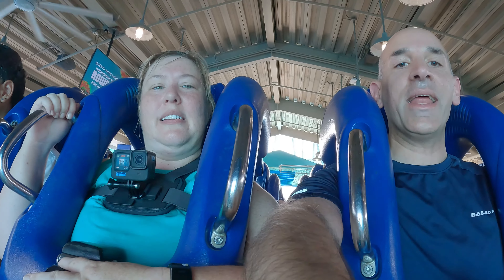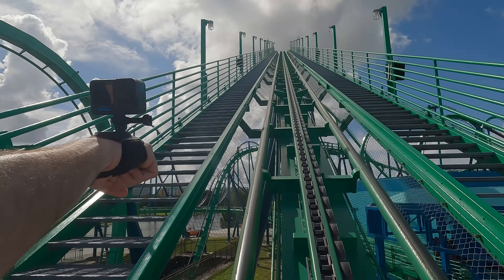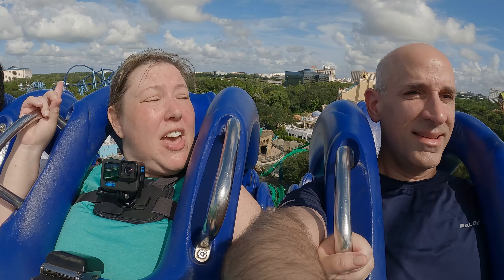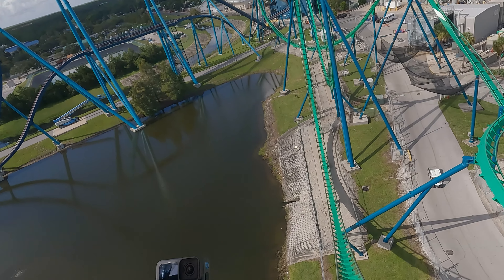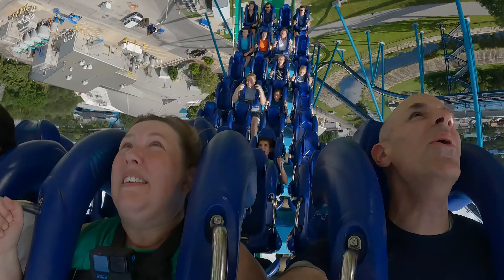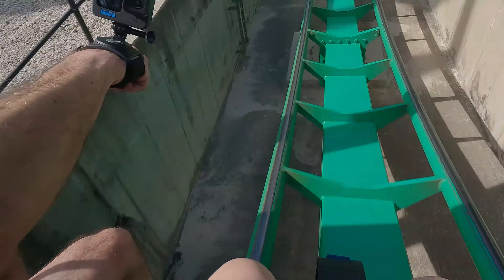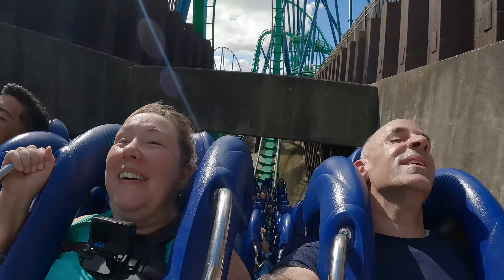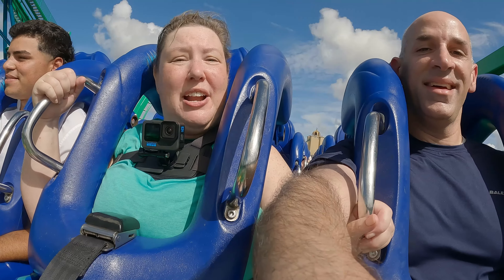Kraken 4K Multi-Cam POV - Sea World Orlando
Join us as we take our first ride on the B&M Floorless, Kraken!  If you have thoughts on this ride and how it compares to other floorless coasters, we would love to hear them in the comments section.